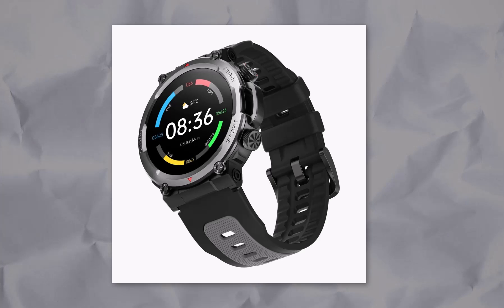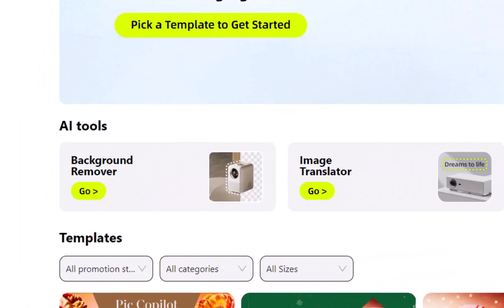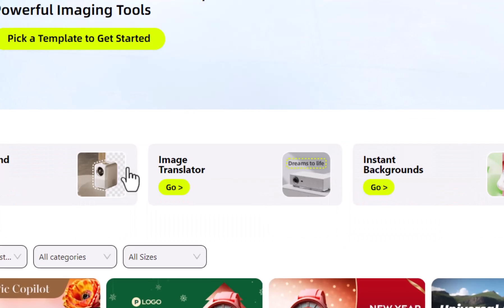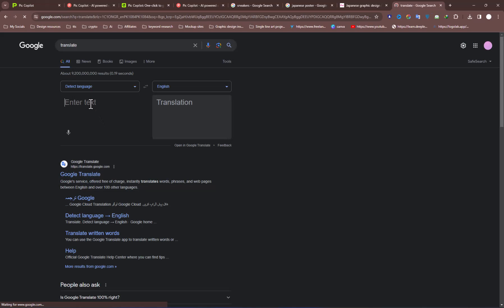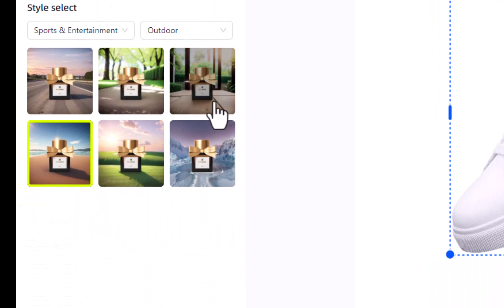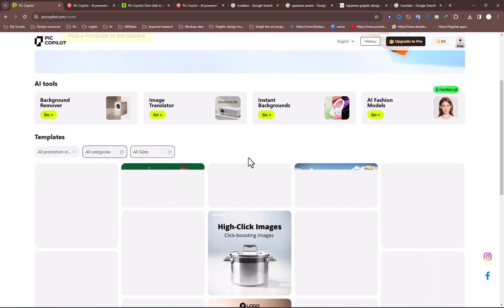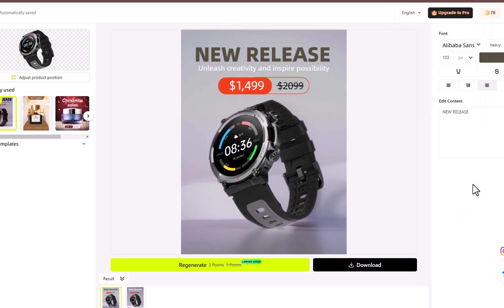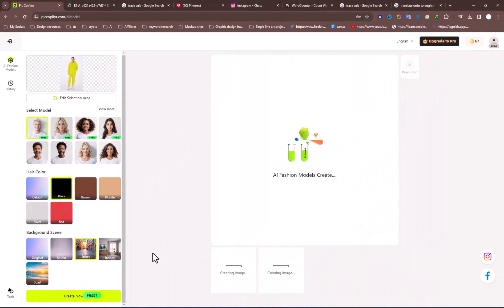Best Ai tool for Graphic design & social media Post designs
Are you looking for a free AI tool that can be used for product photography and social media designs? Look no further than Pic Copilot!

 Pic Copilot is your go-to solution for:
  1. 🖼️ One-Click Background Removal: Effortlessly erase backgrounds from your product photos.
  2. 🎨 Style templates: Exclusive templates for different categories, styles and holidays to make your products shine.
  3. 💃 Al Fashion Models: Easily create product models while reducing photography costs.
  4. 🌄 Instant Backgrounds: Create stunning, lifelike images of your products with AI.
  5. 🌐 Image Translation: Automatically translate text in your product
images, making them accessible and marketable to a global audience.
Pic Copilot is a free AI tool that can be used to create stunning product images and social media posts. It's perfect for product photography and social media design projects, and it has a variety of features that will make your work easier.

 Ai tools for Graphic design
Ai tool for logo design.

Ethnic Hip-Hop music.

If you're looking for a free AI tool that can be used for product photography and social media designs, then be sure to check out Pic Copilot!